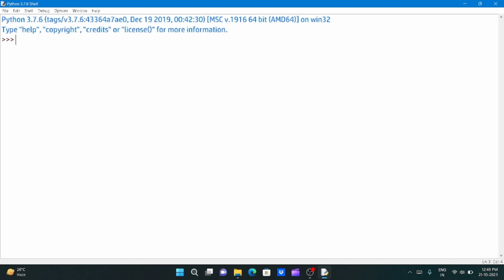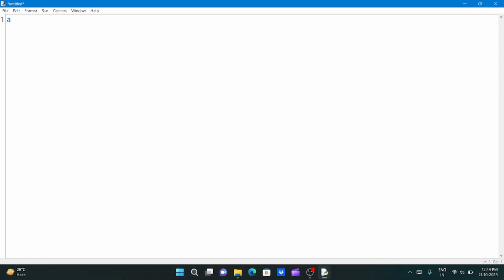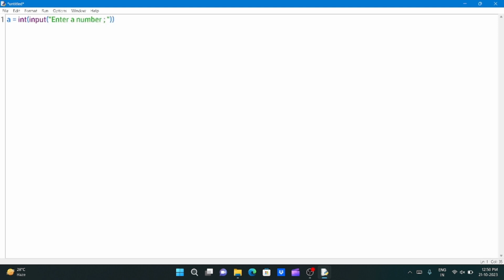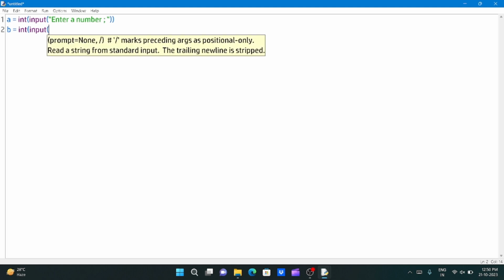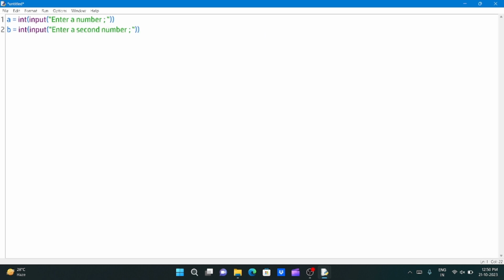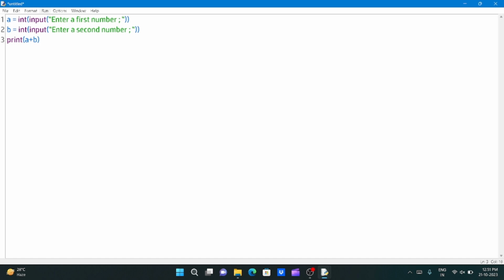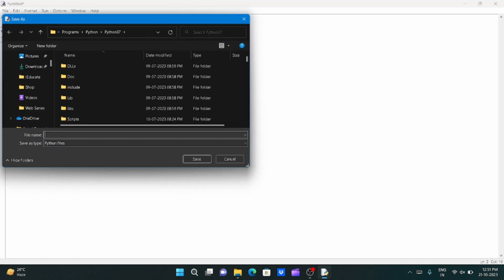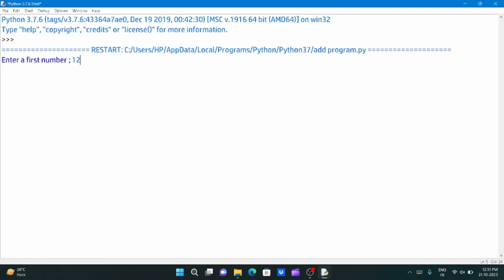Python Program to Add Two Numbers | Beginner-Friendly Python Tutorial 2025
🐍 Learn How to Add Two Numbers in Python – Step-by-Step Tutorial (2025)

Welcome to this Python programming tutorial! In this video, we’ll learn how to write a simple Python program to add two numbers. Whether you’re a beginner or just want a quick refresher, this guide will help you understand Python syntax and basic programming concepts.

📌 What You’ll Learn in This Video:
✅ Setting up your Python environment (Windows, Mac, or Linux)
✅ Writing a Python script to add two numbers
✅ Taking user input for the numbers
✅ Performing the addition operation
✅ Displaying the result to the user
✅ Understanding Python’s basic syntax and concepts

💡 Pro Tip: Experiment by adding more numbers or variables to strengthen your coding skills.

No prior programming experience required! Start your Python journey today and learn how to code efficiently.